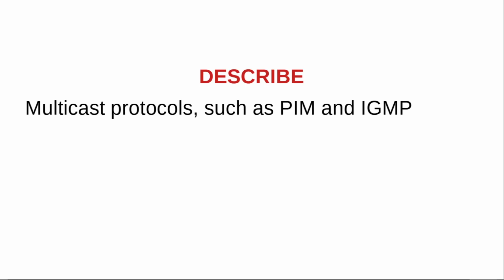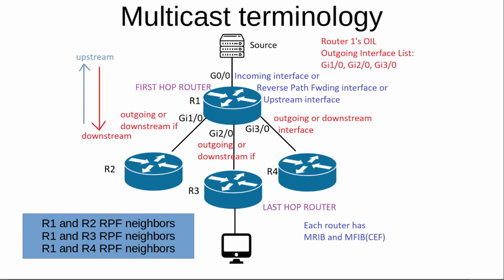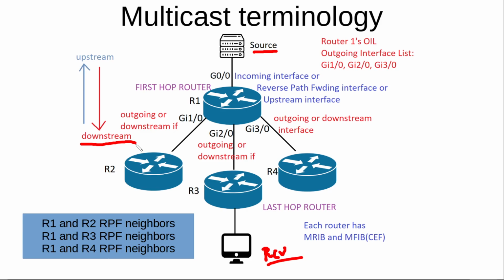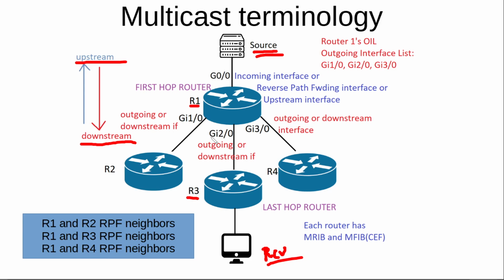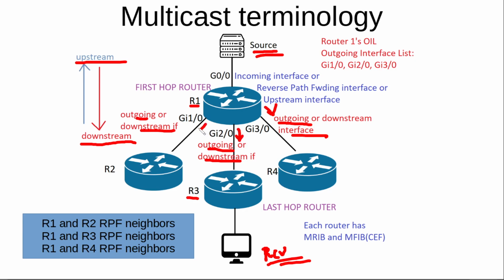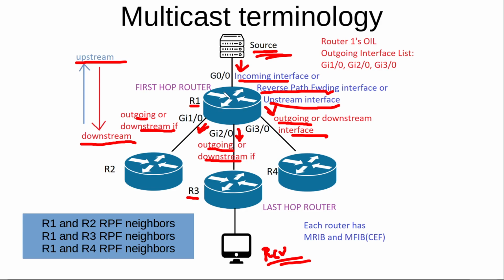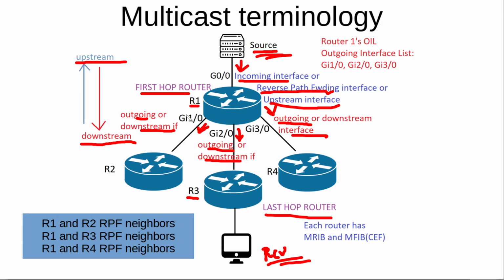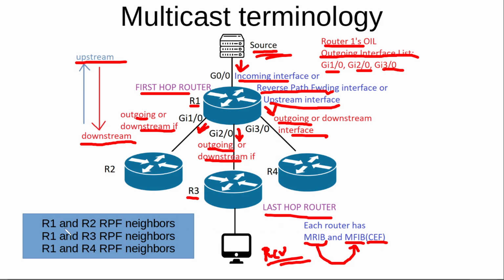Multicast3: Multicast terminology